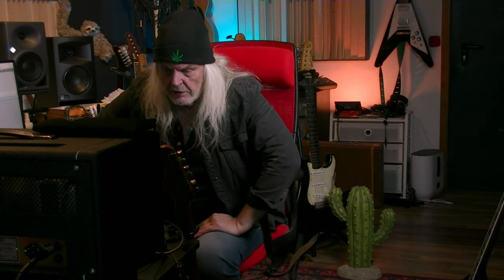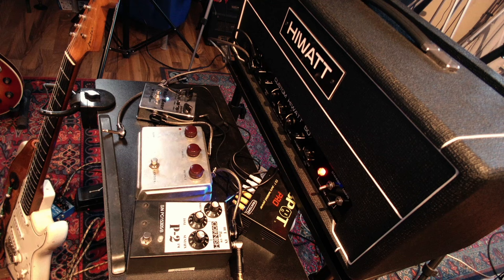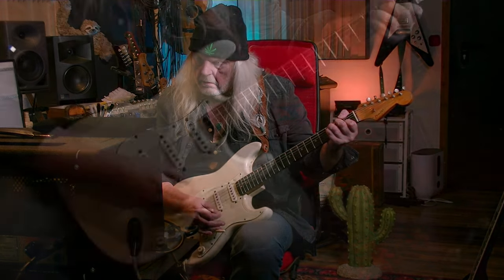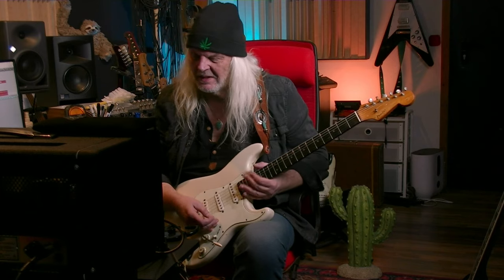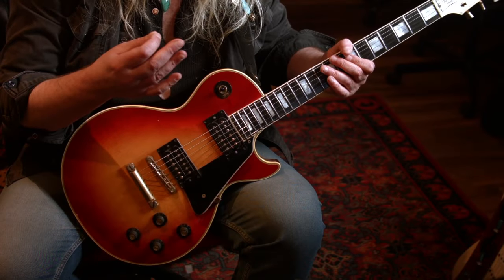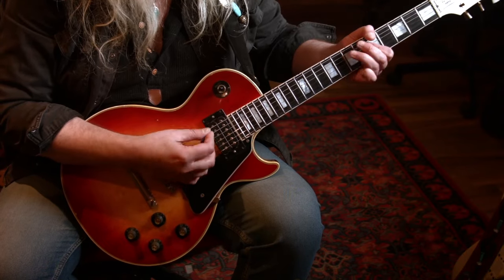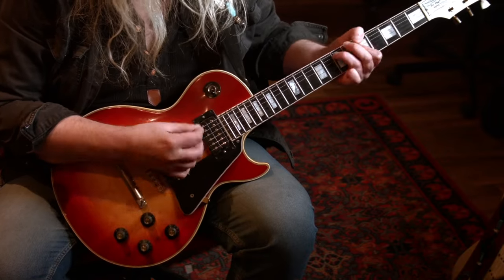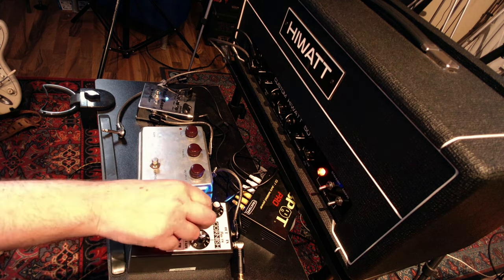Play your guitar more dynamically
How to prepare your gear for playin more dynamically beginning with different gainstages, the proper pick and the feeling you have to provide.
I show you how to start from scratch and demonstrate it with a demo song.
The full playback for play along is available in the members section.

Cheers
Helmut